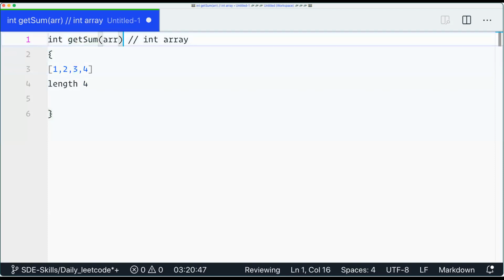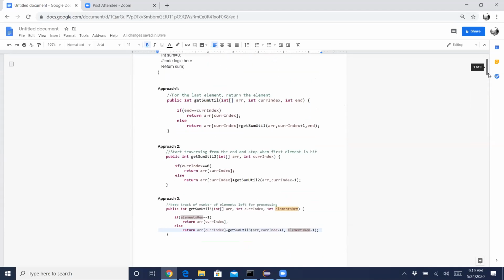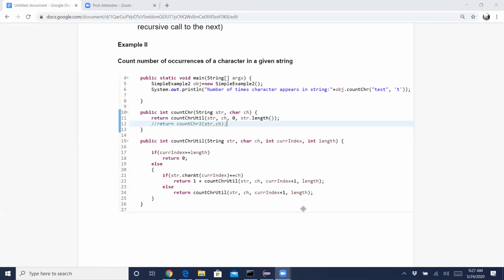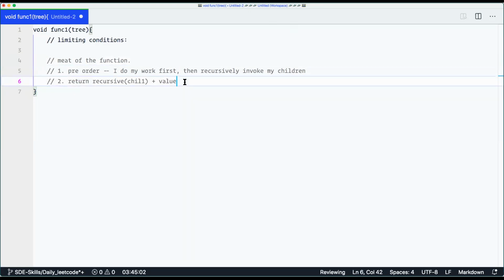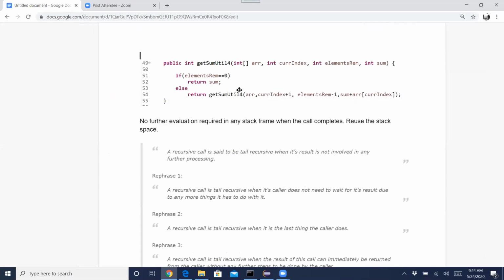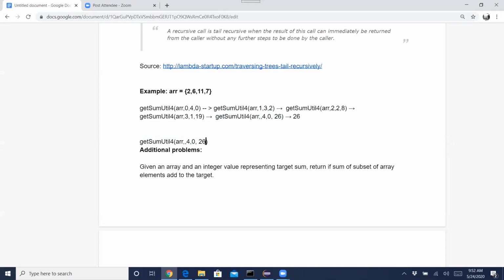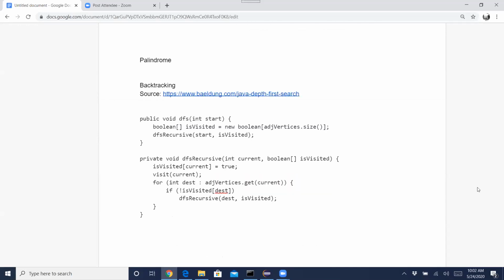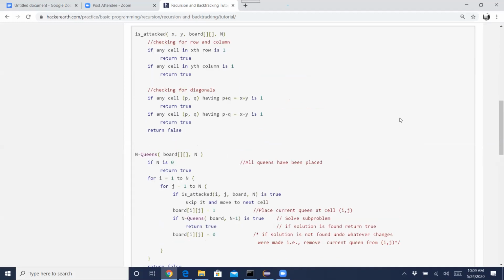Recursion Basics by Dippy Aggarwal